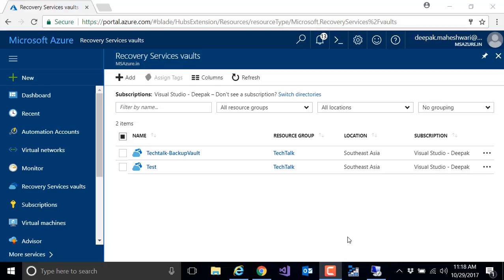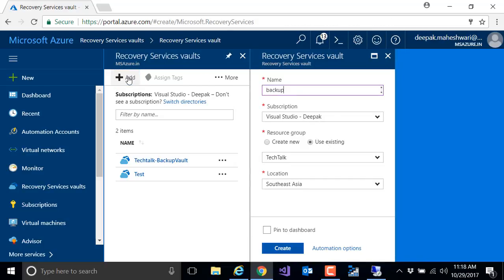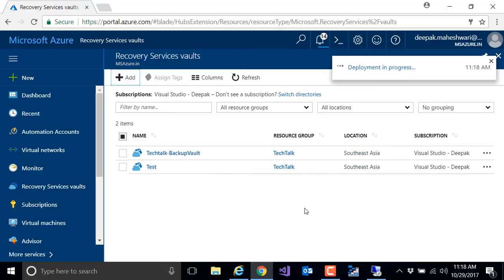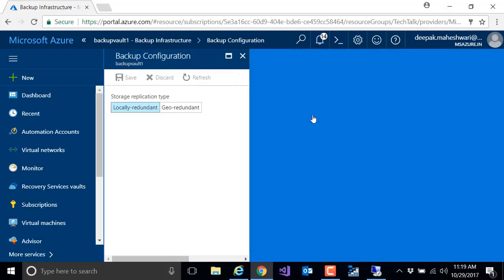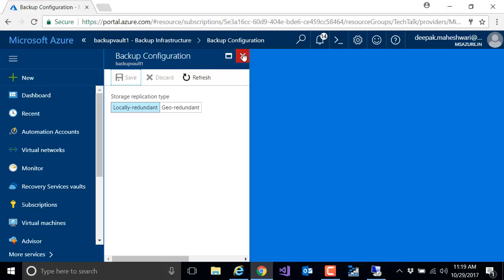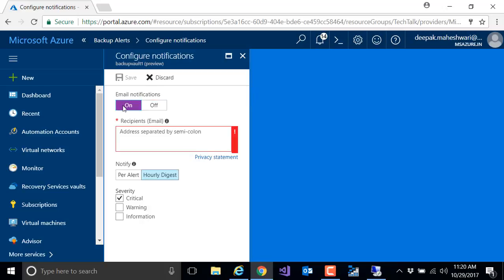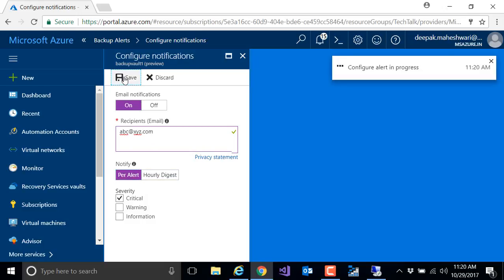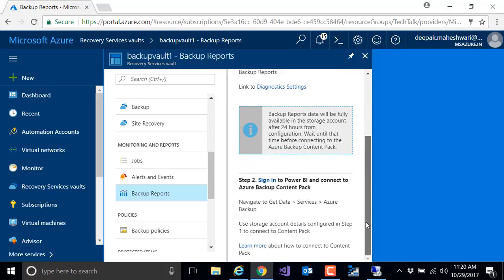Azure Recovery Services Vault for Azure Backup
How to configure Azure Recovery Services Vault for Azure Backup